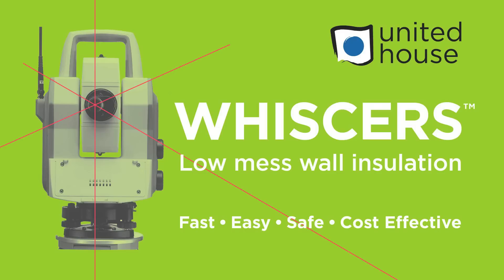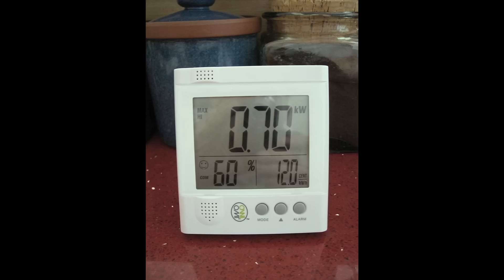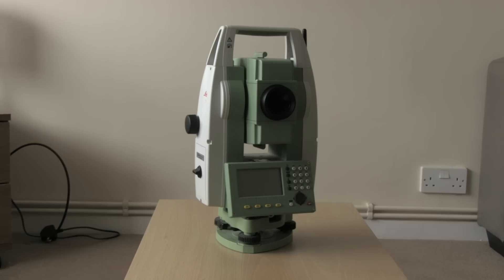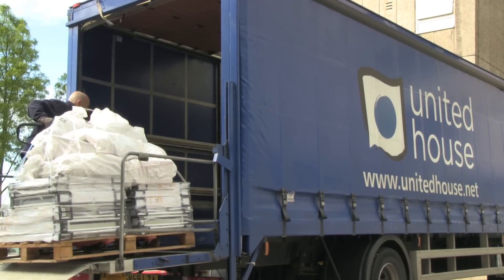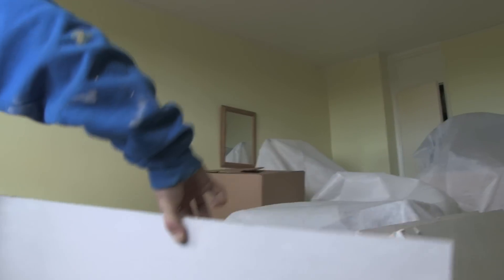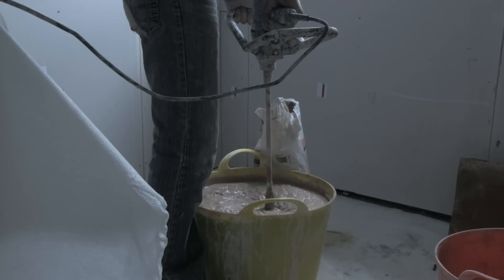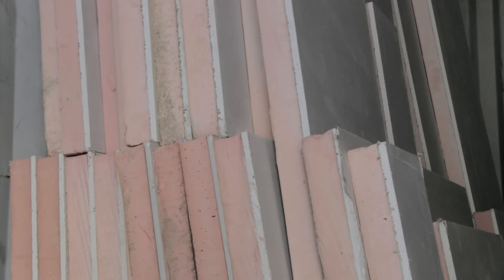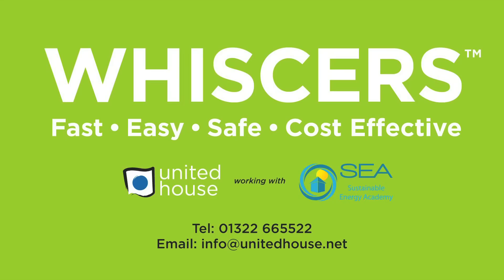WHISCERS - insulating tenement flats in Dorking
This video shows how the WHISCERS method was used to insulate two tower blocks in Dorking managed by Mole Valley Housing Association.

WHISCERS, a patented internal wall insulation system, uses laser technology to measure the wall area to be insulated. The insulation panels are then cut to size offsite, enabling residents to continue living in their homes throughout refurbishment works.

This makes WHISCERS particularly suitable for council tenement flats where access is difficult, external wall insulation problematic and decamping residents would be costly.

Benefits of WHISCERS include:

* room measurement in half the time
* precise machine cutting of panels, minimising waste
* panels fitted in 90 minutes in average room
* time to insulate a 3 bed home reduced from 5 days to 3 days
* big savings for tenants on fuel bills
* major carbon reduction